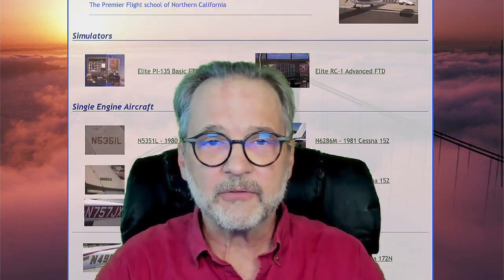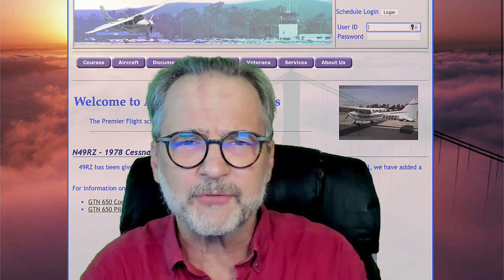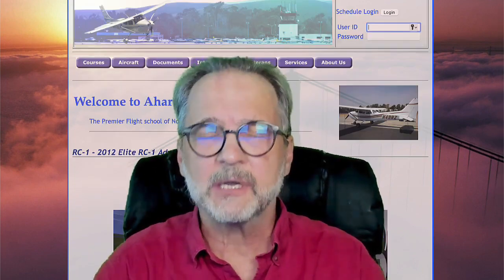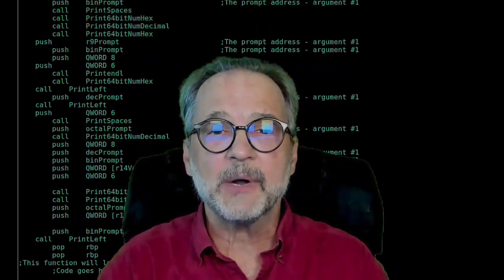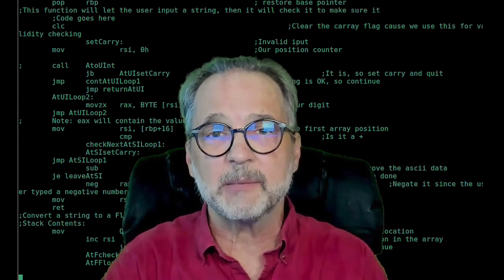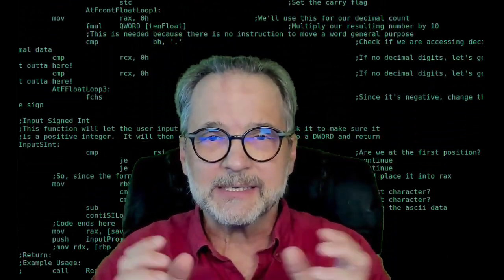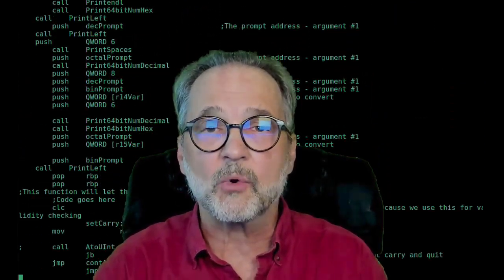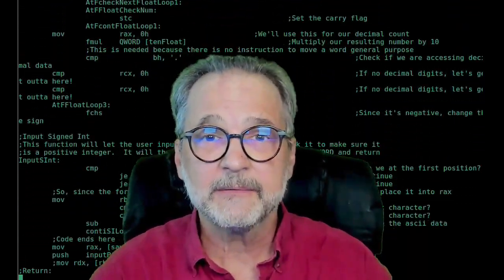Assembly 01: Who Am I and why should you learn from me?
I love to teach, and as a 38 year retired computer science professional, and 20 year college professor, and someone who loves to teach, I'll make your learning fun and effective.